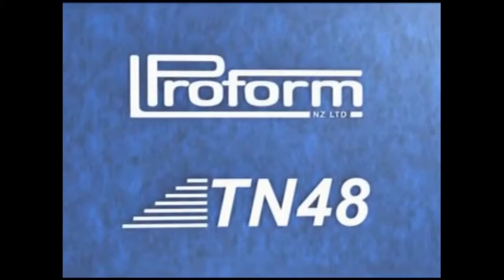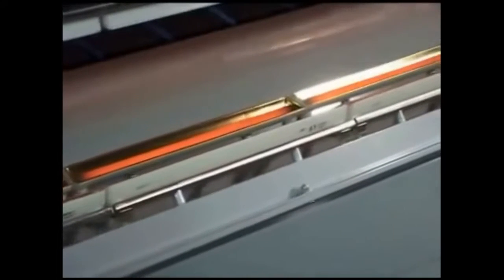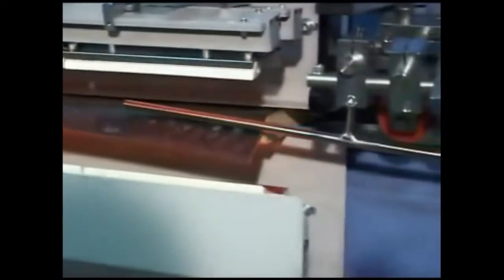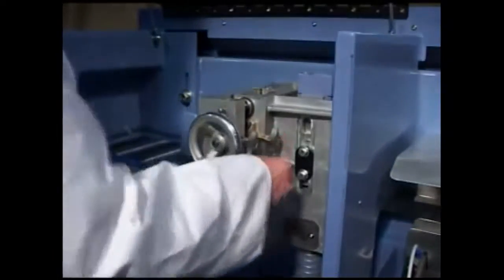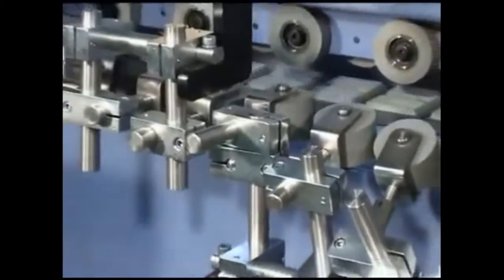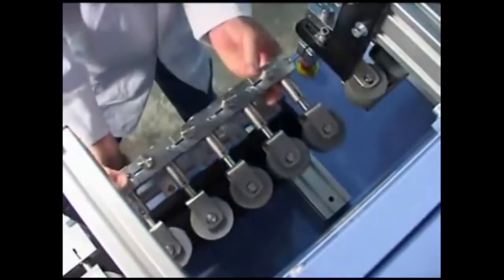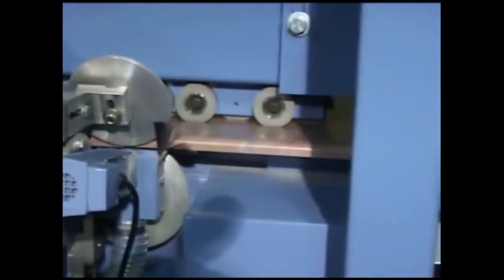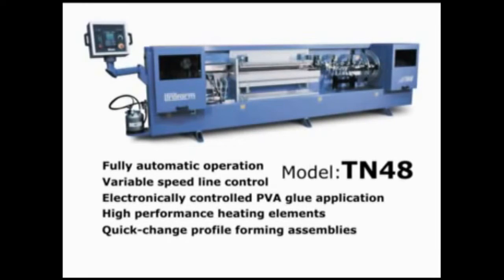How to post form laminate - automatic continuous machine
How to post-form laminate, HPL